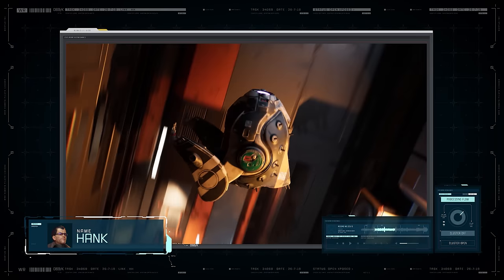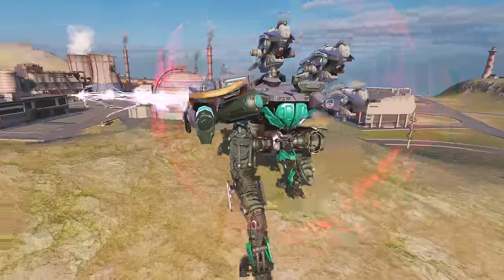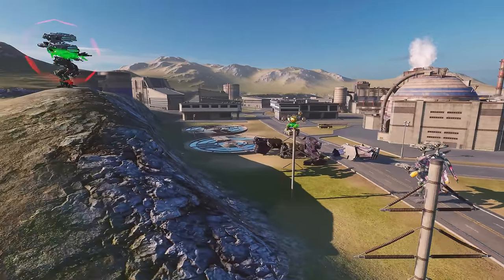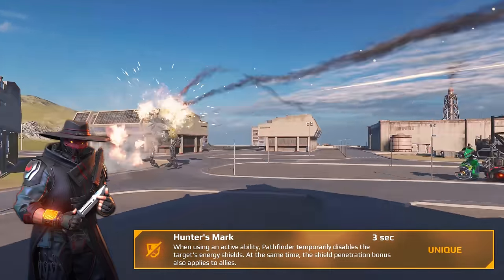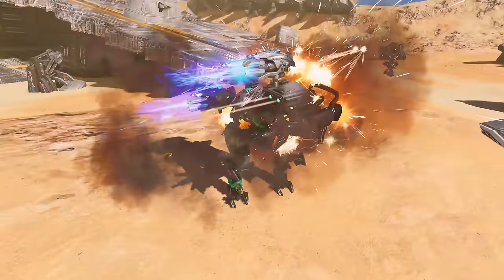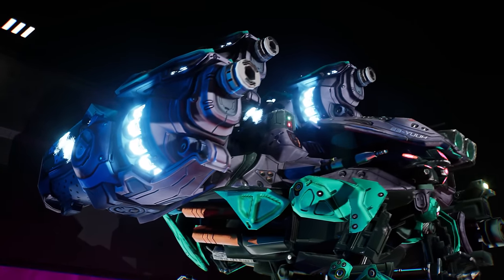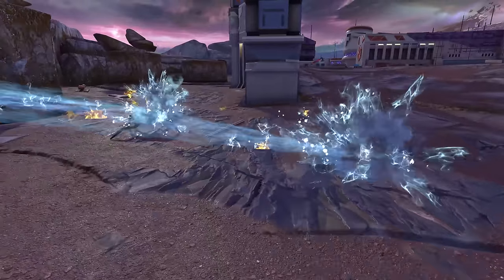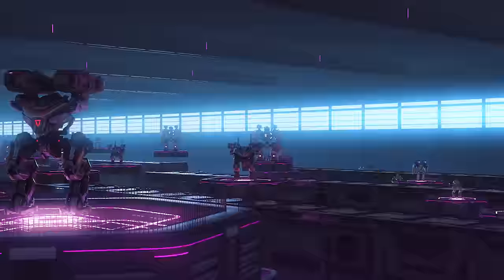Pathfinder 👣 Robot Overview — War Robots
👣 Follow Pathfinder's lead and snowball your way to victory! Each time a target marked by Pathfinder is destroyed, everybody who contributed to the takedown gets a boost. In this overview, Hank discovers the power of the Track ability.